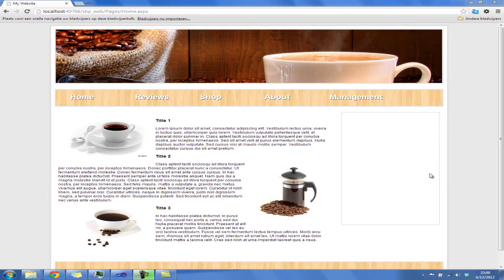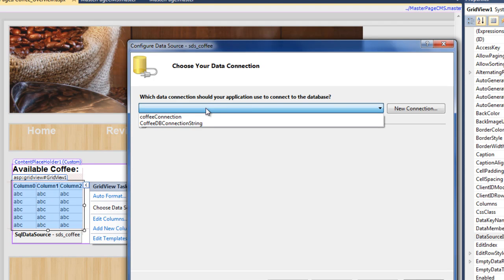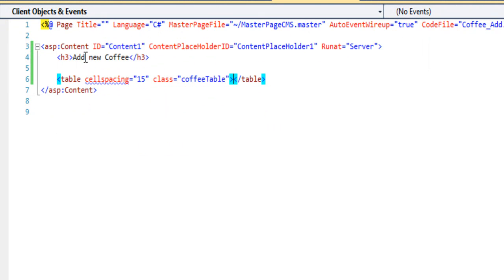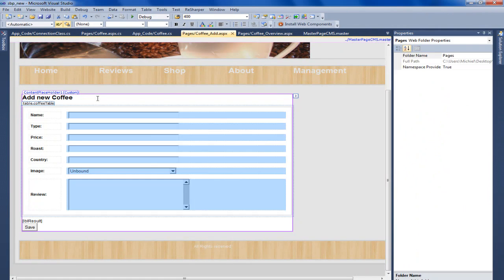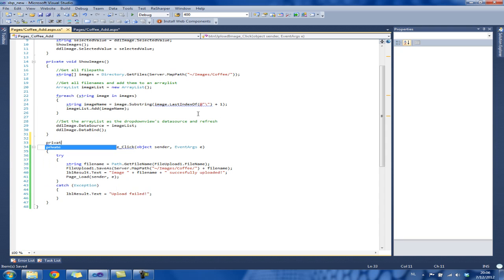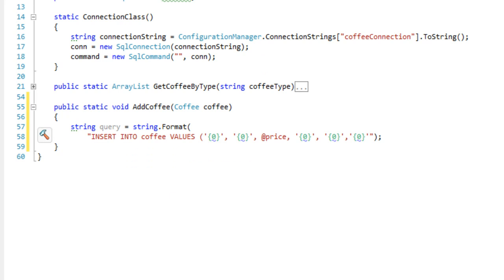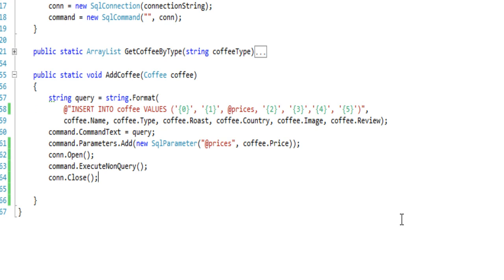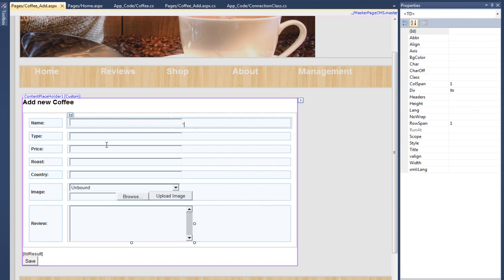Create a website with ASP.Net - Part 3 Content Management System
In this lesson you will learn how to add a simple CMS, or Content Management System.
In addition, you will also learn about SQL Parameters, validation and how to upload images to your website